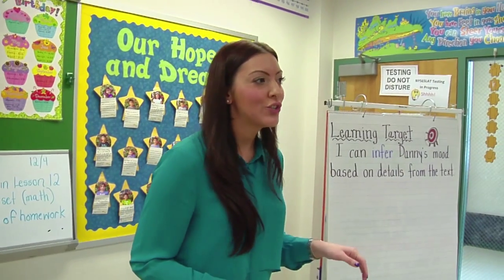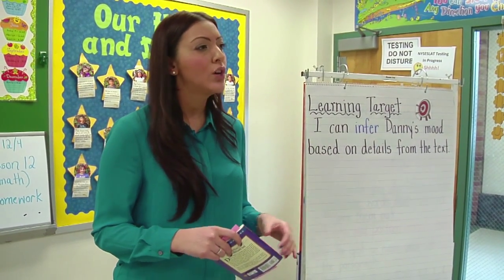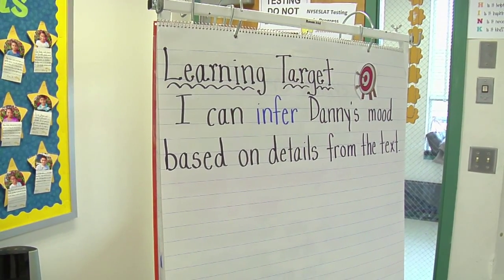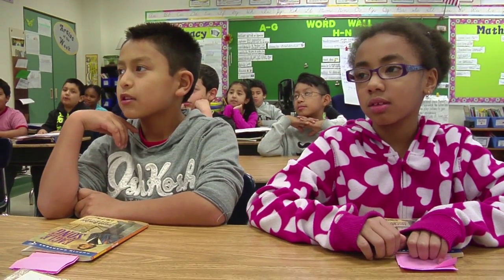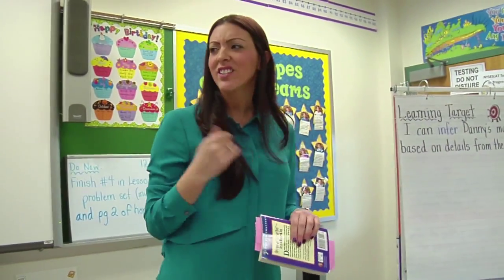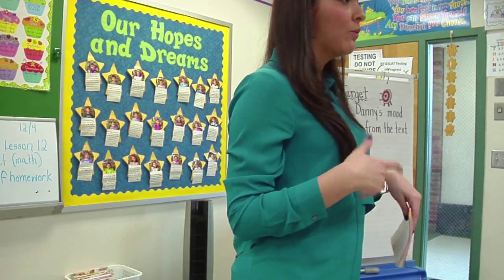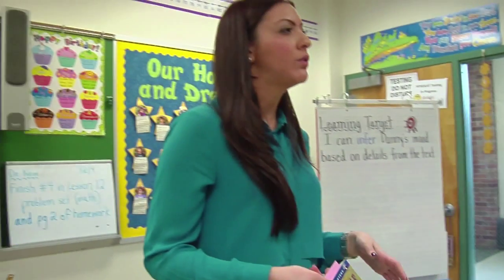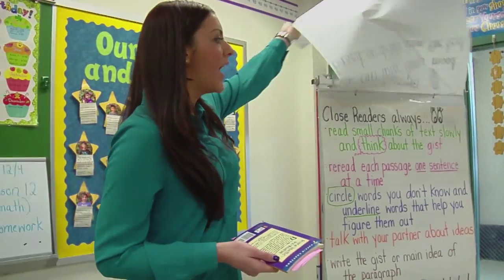Teacher communicates expectations for learning- Example 8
Teacher's purpose for the lesson or unit is clear, including where it is situated within broader learning by connecting it to vocabulary from earlier grades.